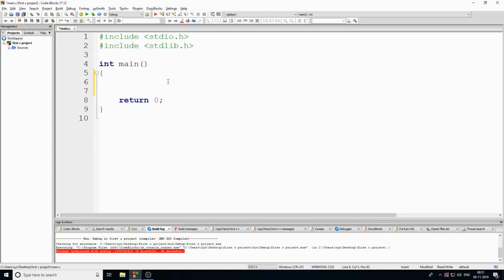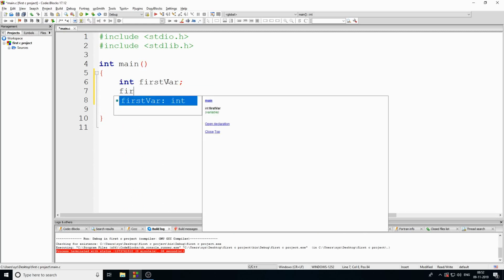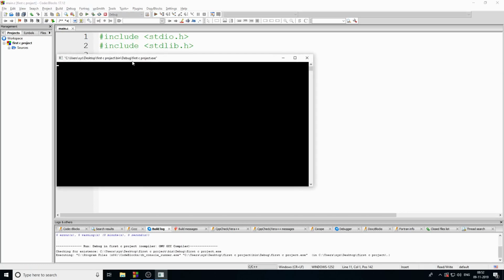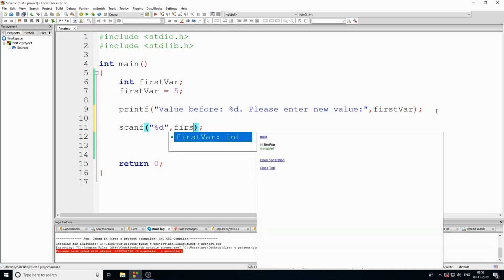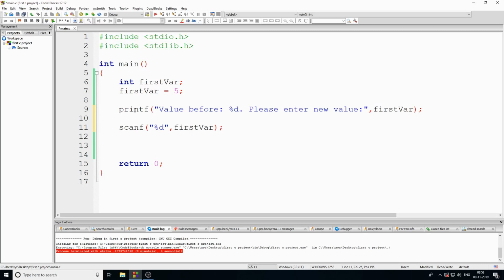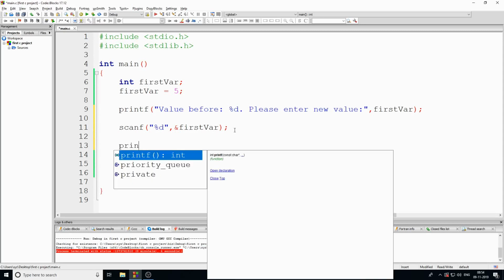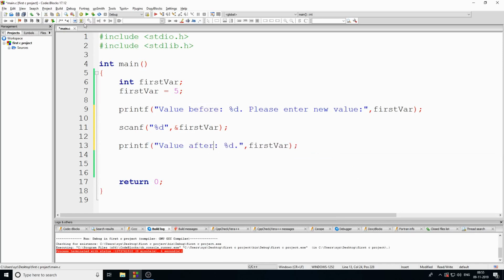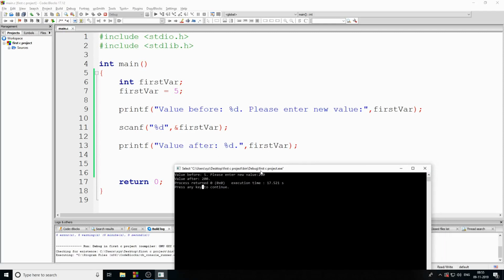Taking input in C programming language | C programming tutorial #2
This is the second video of the c programming tutorial series.
This video teaches you how to use the scanf function to take input from the user.